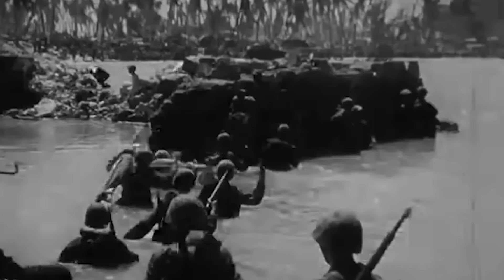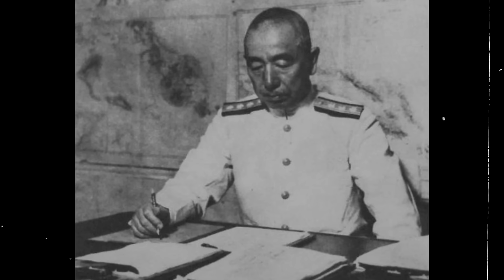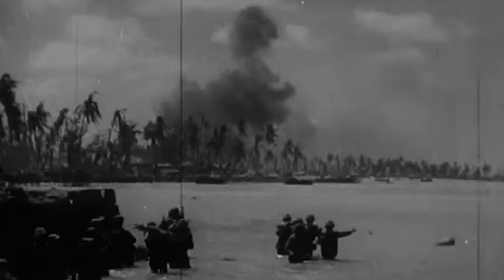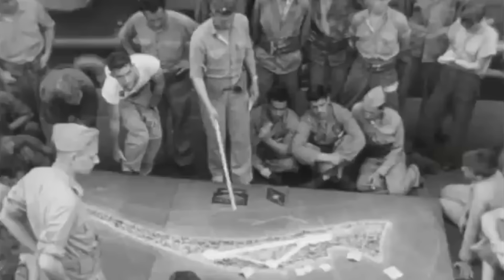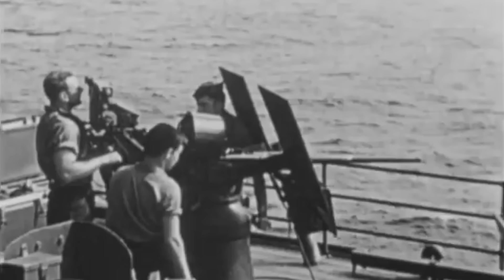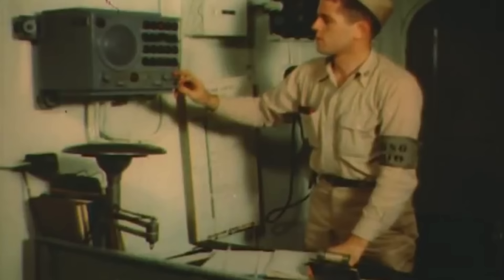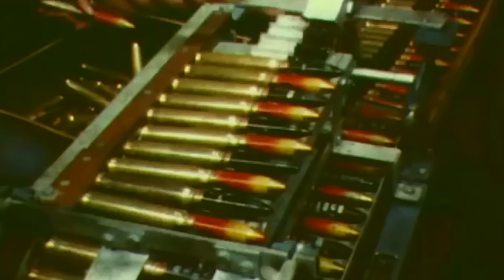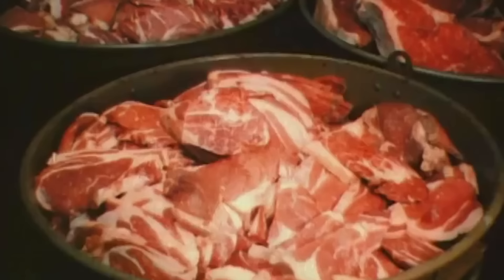The Only Mission of USS Liscome Bay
On November 23, 1943, after three days of endless fighting, the Allied invasion of the Gilbert Islands, known as Operation Galvanic, was ending.

Strategically positioned in the Central Pacific, over 2,000 miles away from Pearl Harbor, the loss of the Gilberts was not just a territorial retreat but a significant dent in their strategic defense and a blow to their military confidence.

As the Allied forces gained ground, the Japanese command, taken by surprise, scrambled to respond. A desperate Admiral, Mineichi Kogan, issued orders to recall four Japanese submarines southwest of Hawaii and five more near Truk and Rabaul to converge on the Gilberts.

Nine of those Japanese Subs fought against US Forces in the Gilberts, and six were lost.
The Japanese desperately needed a win.

Then, that night, after arriving off Makin, the Japanese submarine I-175, commanded by Lieutenant Commander Sunao Tabata, spotted the perfect target: USS Liscome Bay escort carrier, right in the middle of a protective formation, with a 2 ship-wide gap on her side.

The perfect opportunity for chaos…